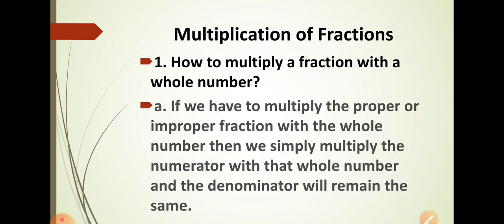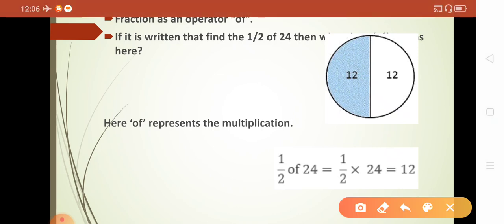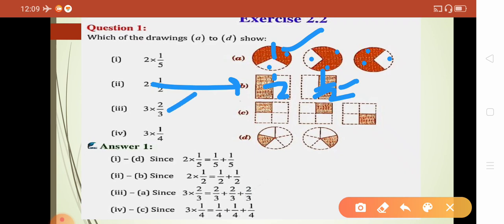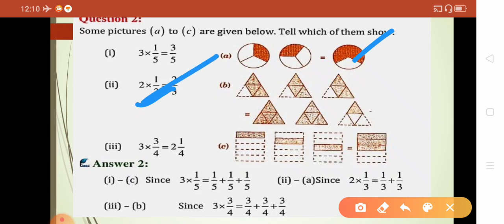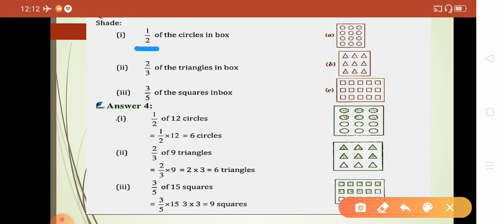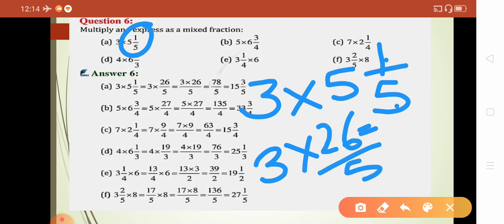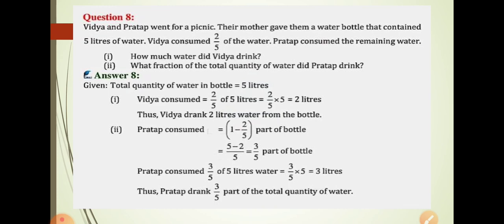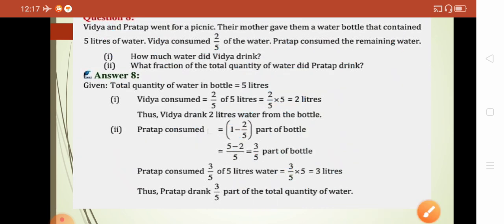Class 7th//multiplication of fractions//Chapter 2